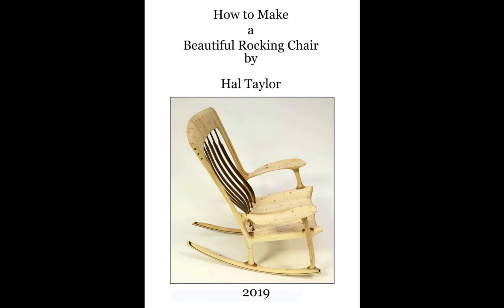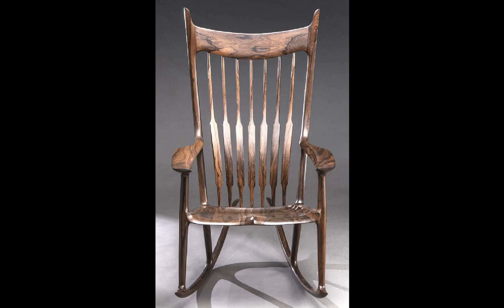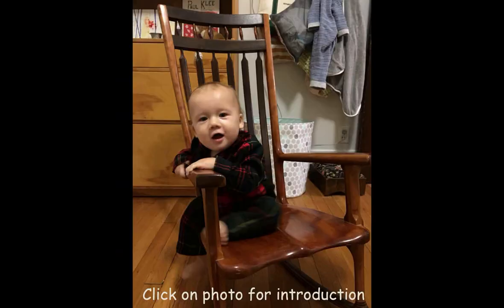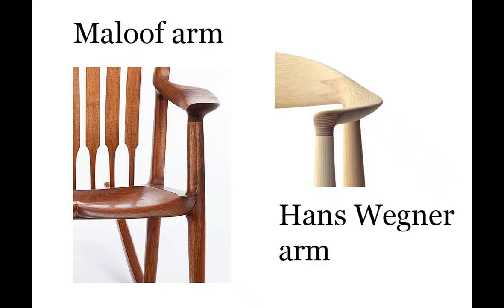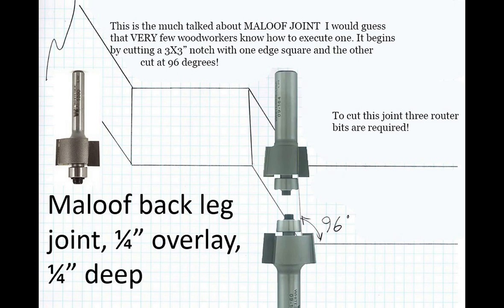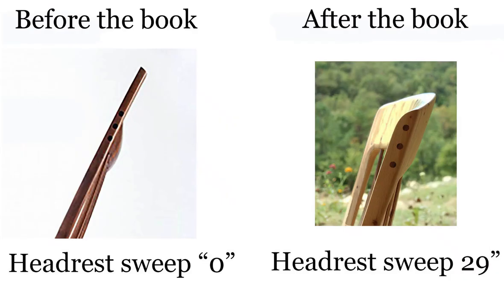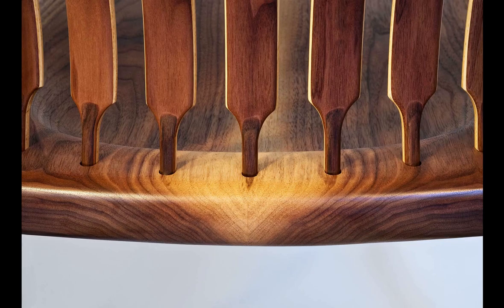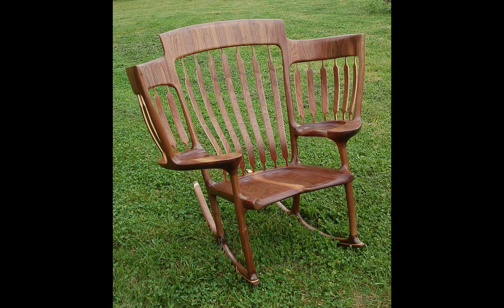Introduction HB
An introduction to the Hal Taylor Rocking Chair University.